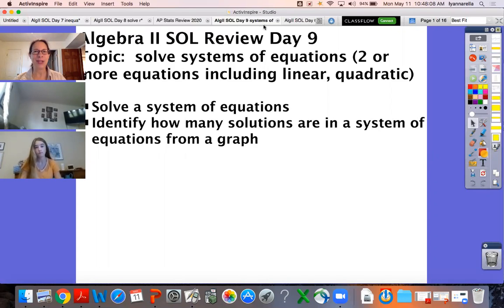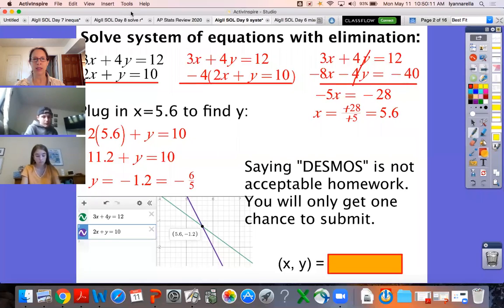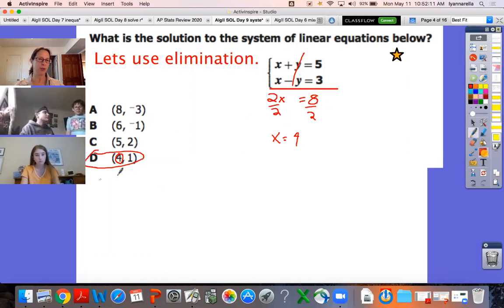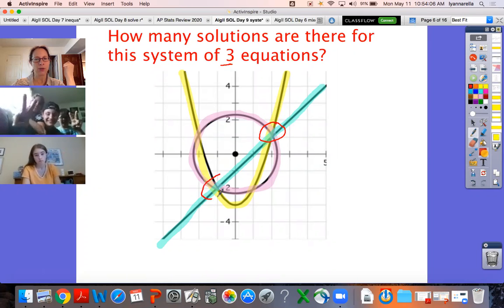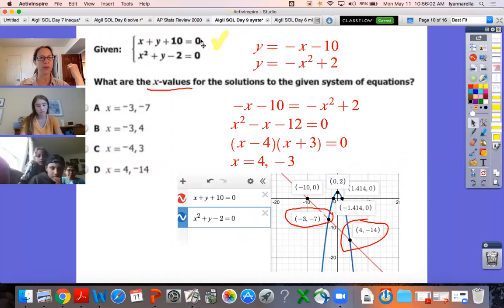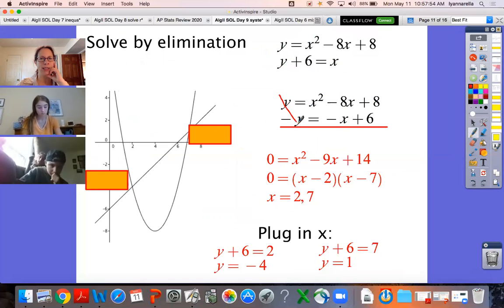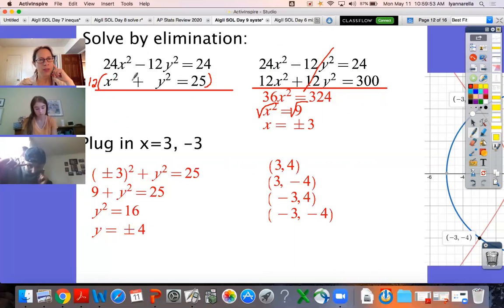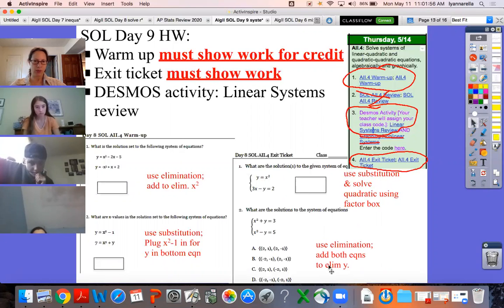G1 class 5 11 systems equations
Day 9 Solve a System of Equations using elimination or substitution.